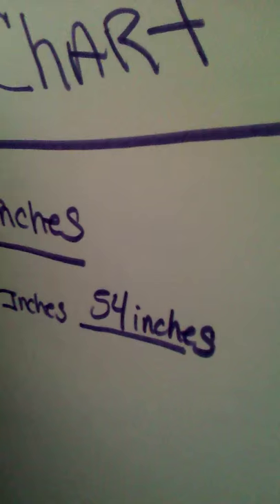Weight loss journey1